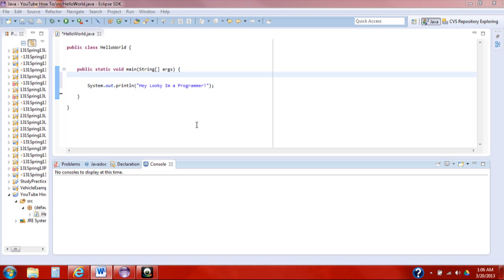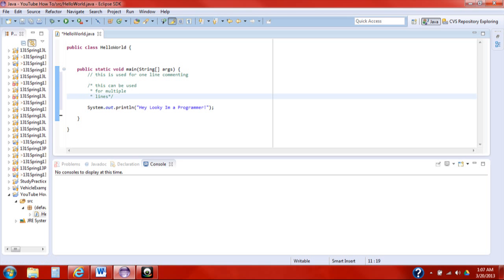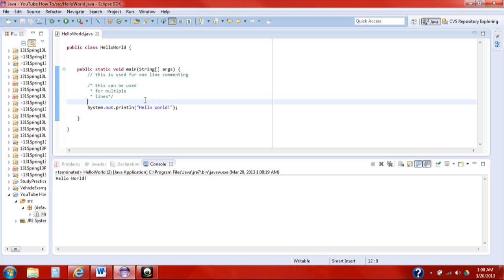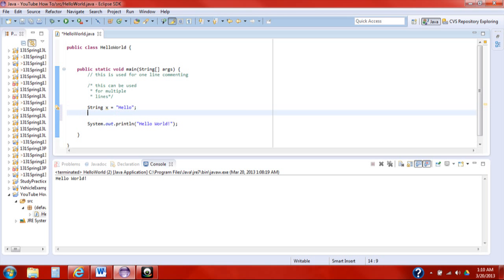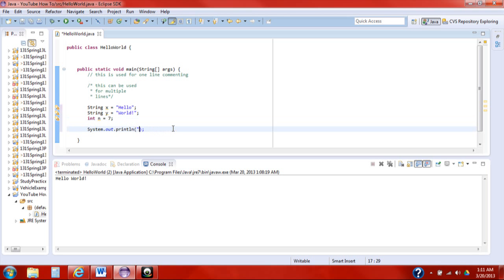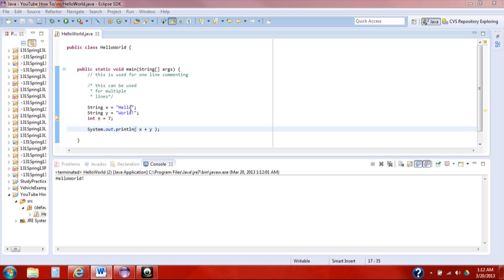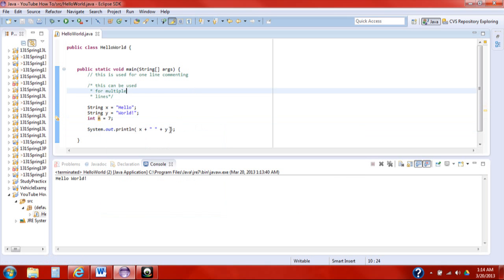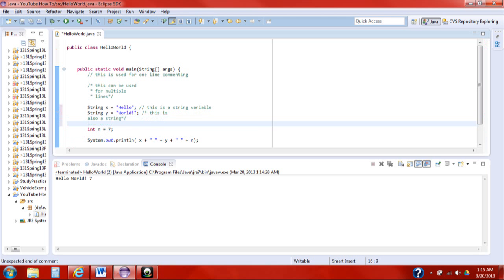Java Programming How To #2: Variables, Commenting, and Concatenation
This video will help to explain how to assign variables, how to comment, and also what concatenation is. Enjoy this video with a bowl of cereal.